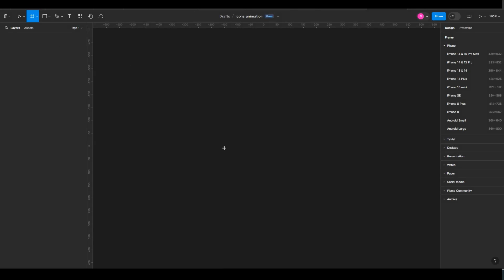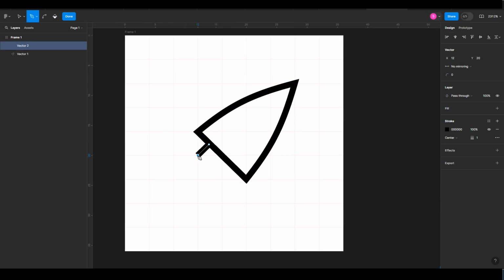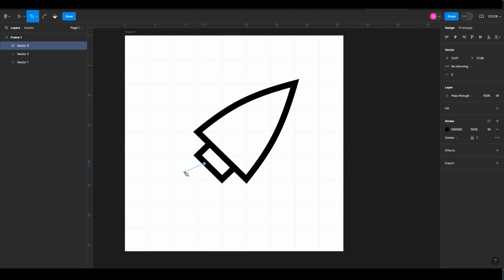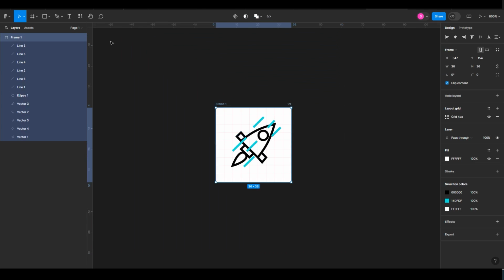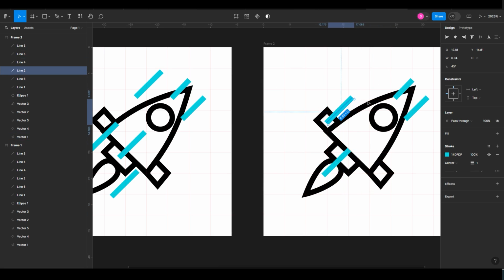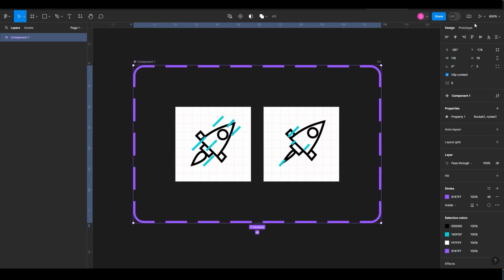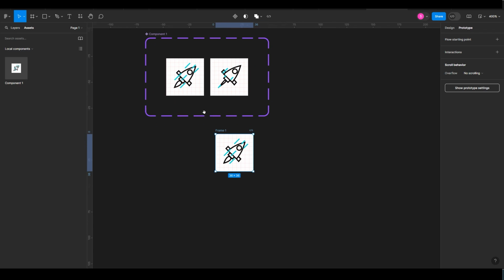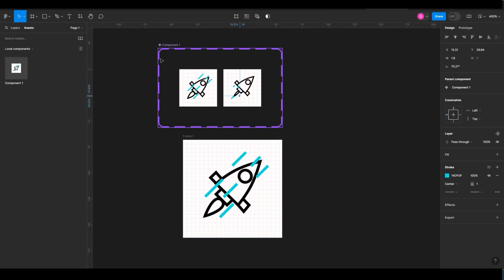How to create animated icons in Figma_Arttutor1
"Welcome to Arttutor1! In this detailed tutorial, you'll learn how to create stunning animated icons in Figma, step by step. We’ll cover the entire process, from setting up a precise 36x36 pixel frame with a 4-point grid to designing simple, clean icons that are ready for smooth animation. You'll discover how to optimize icons with minimal vector points for fluid motion and follow the best practices to achieve professional-looking icon animations.

In this tutorial, I’ll show you how to duplicate frames, tweak shapes for animation, and use Figma's powerful Multiple Component Set feature along with Smart Animate to bring your designs to life. Plus, I’ll walk you through the process of adjusting timing, delay, and duration for perfect seamless animations that fit the unique motion of each icon.

Whether you're a beginner or a pro in UI/UX design, this tutorial is packed with tips and tricks to enhance your skills and speed up your workflow when animating icons.